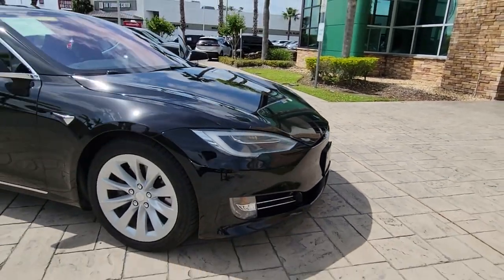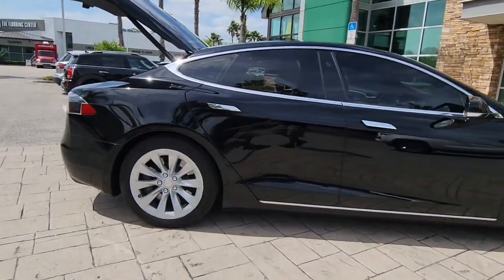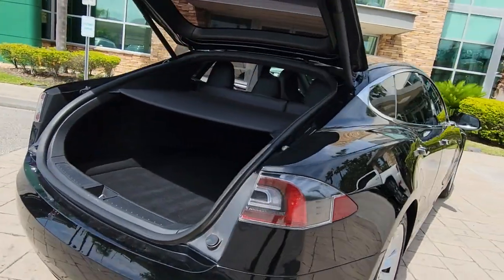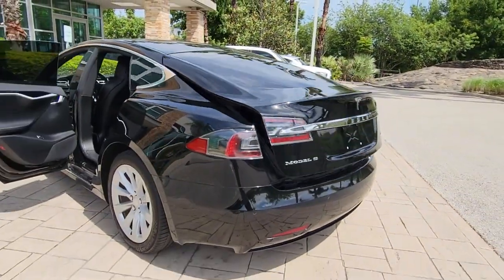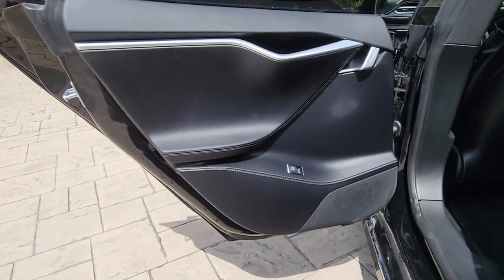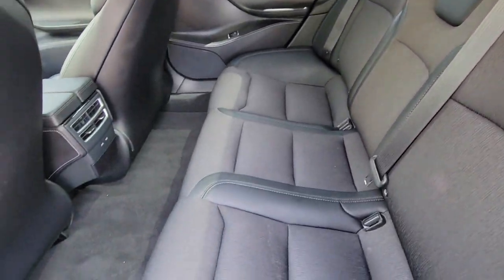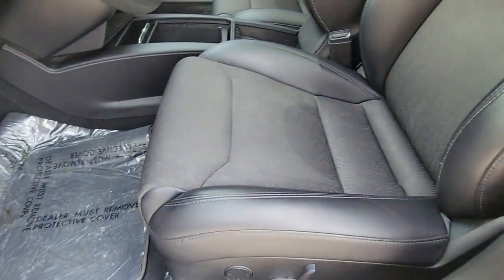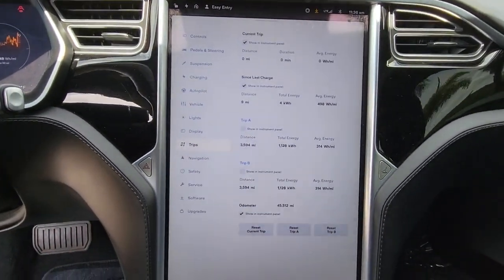2018 Tesla Model S Winter Park, Clermont, Sanford, Daytona, Apopka, FL JF248758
Used 2018 Tesla Model S
2018 Tesla Model S 75D - Stock#: JF248758 - VIN#: 5YJSA1E22JF248758

199 S Lake Destiny Dr

2018 TESLA MODEL S 75D AWD-SOLID BLACK-BLACK LEATHER INTERIOR-CLEAN CARFAX!!!